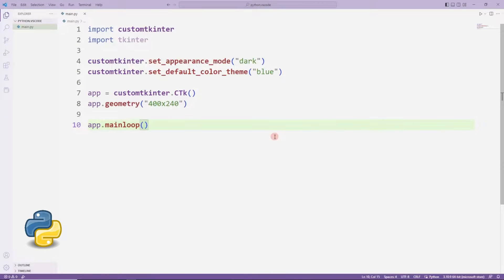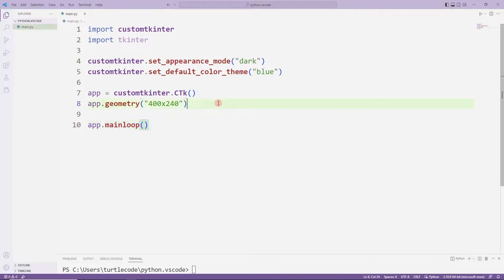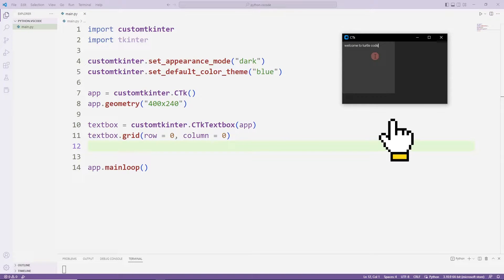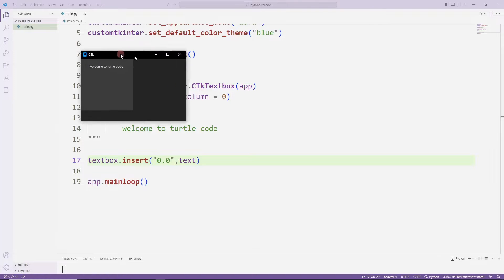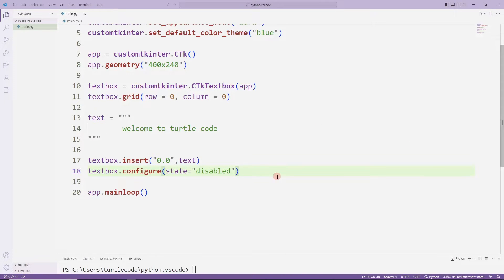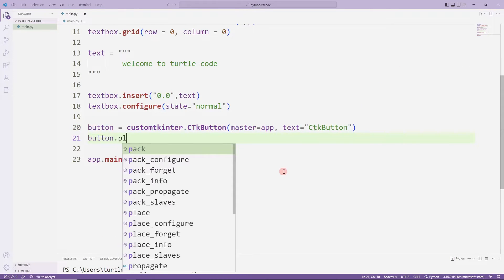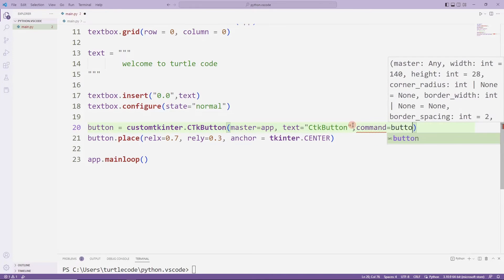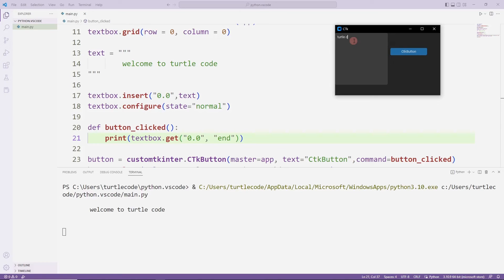How To Create Text Box? - Python Customtkinter Lesson 5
Hello everyone, when developing a desktop gui application with Python Customtkinter, text box objects are often used. We made an example to understand how text box objects work. This example has text box and button objects. The text entered in the text box object will be displayed on the console screen when the button is clicked. If you watch the video without skipping, you can make desktop gui applications with text boxes.